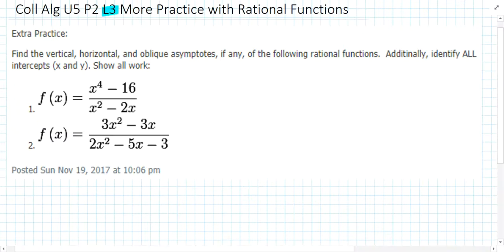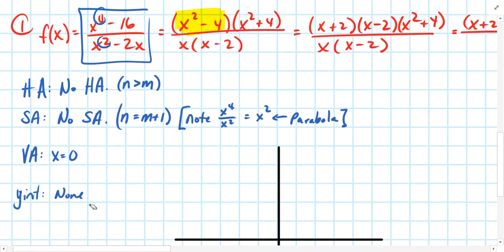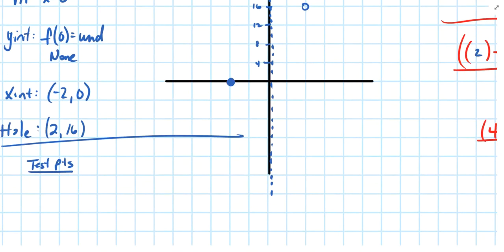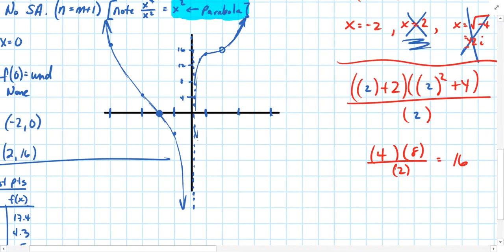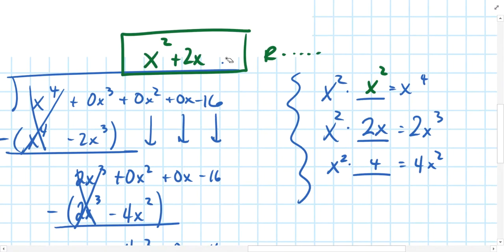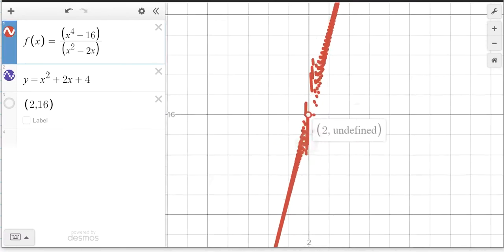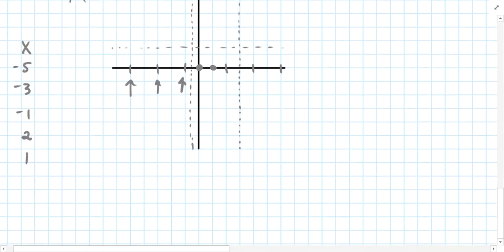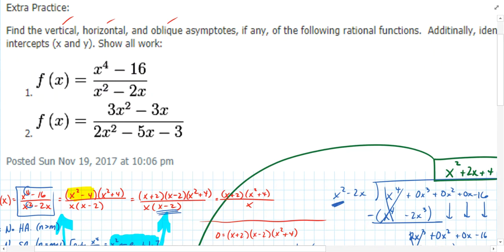Coll Alg U5 P2 L3 More Practice with Rational Functions